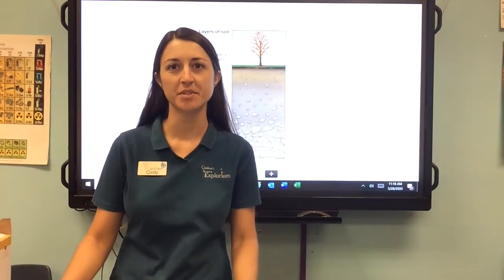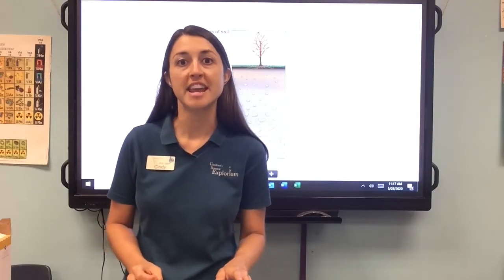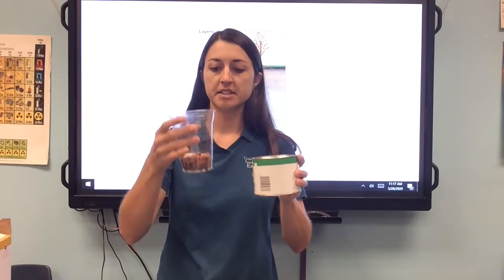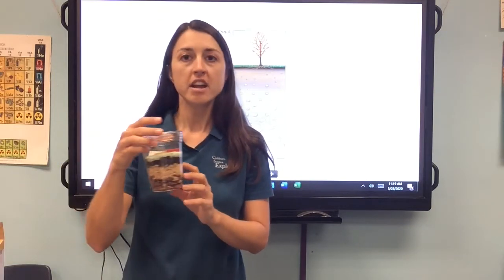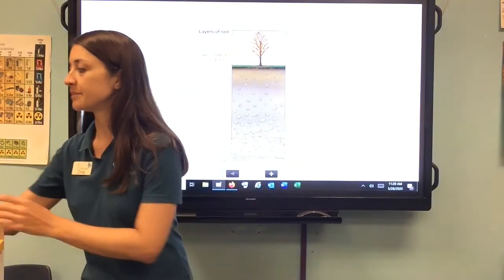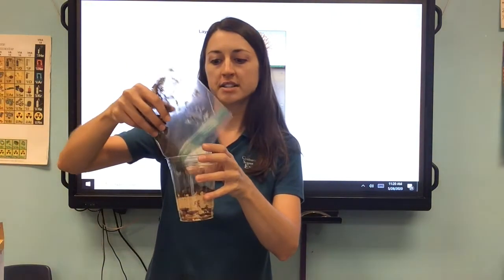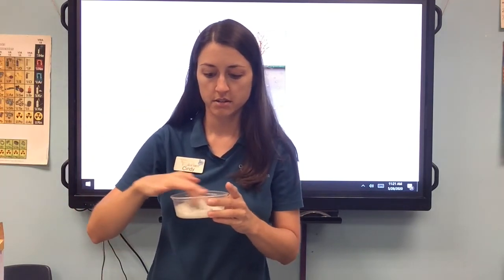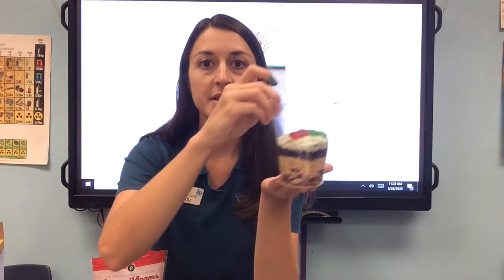Explorium Pop Up Science-Edible Soil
Cindy from the Children's Science Explorium is here with Pop Up Science!

This time we're going to be making Edible Soil, and we've made a soil profile all the way down to the bedrock.

Soils are complex mixtures of minerals, water, air, organic matter, and countless organisms that are the decaying remains of once-living things. It forms at the surface of land – it is the “skin of the earth.” Soil is capable of supporting plant life and is vital to life on earth.

These are the layers that you will be creating and edible supplies needed:
Gummy worm-Earthworm
Shredded coconut- organic material (plants)
Crushed Oreos- topsoil
Crushed graham crackers- subsoil
Almonds- limestone bedrock

Other Materials:
Hammer or mallet
Plastic baggies
Clear plastic cup
Food coloring